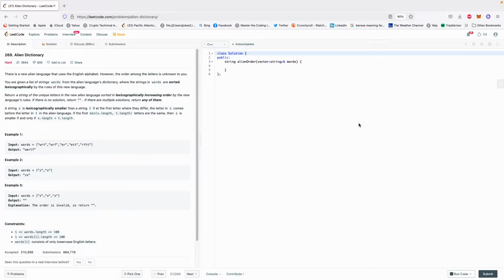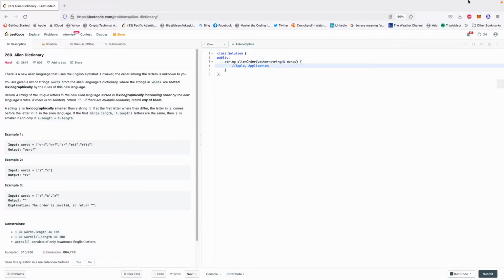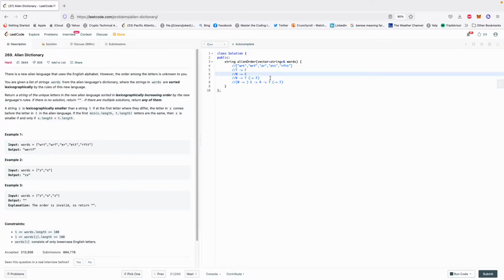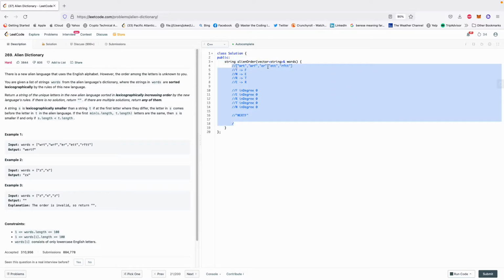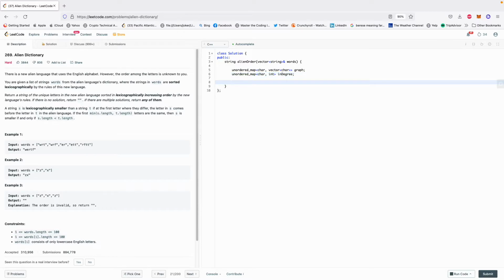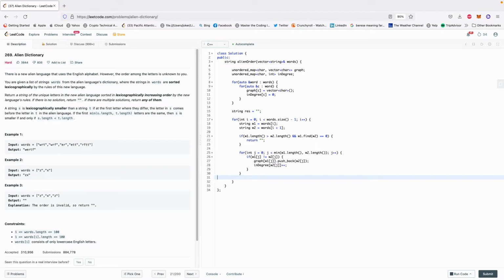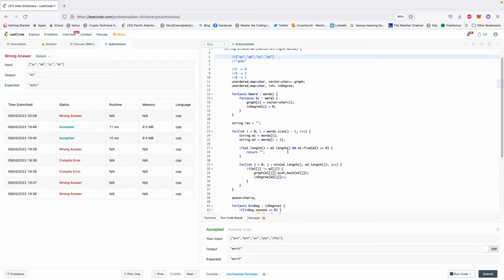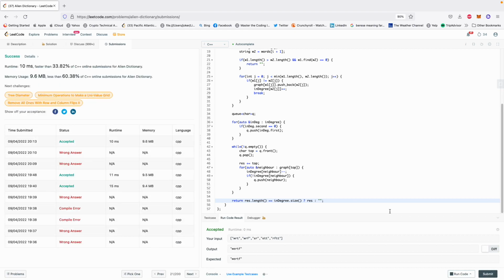LeetCode 269 - Alien Dictionary (Hard) [C++ - Kahn's Algo]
a fun little brainteaser